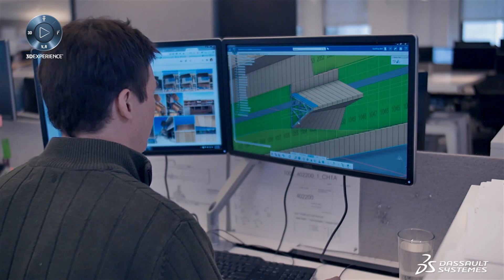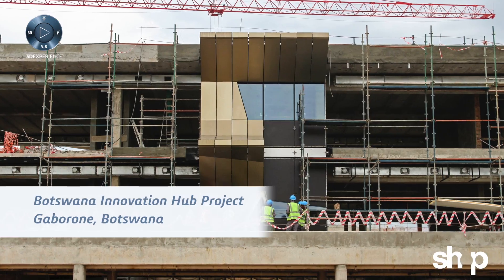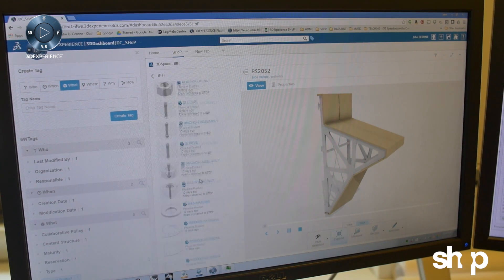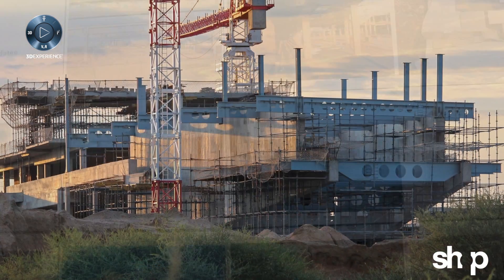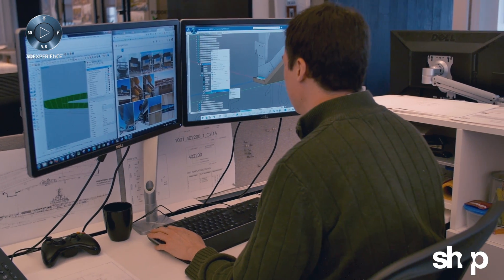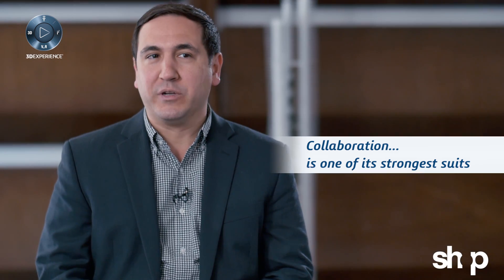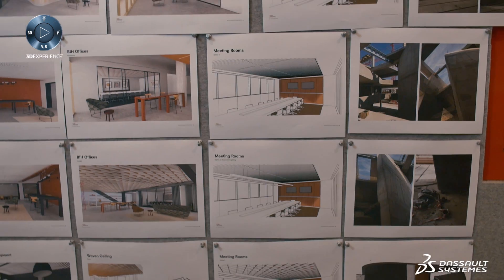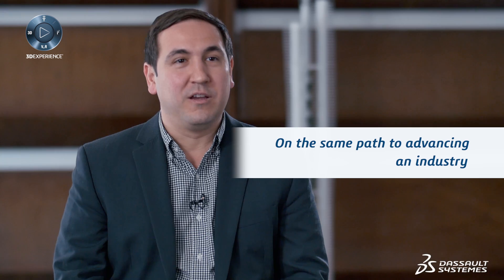SHoP Architects - The 3DEXPERIENCE Platform Journey - Dassault Systèmes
SHoP Architects - The 3DEXPERIENCE Platform Journey - Dassault Systèmes. SHoP Architects, a New York-based architectural firm, needed to manage the various disciplines participating in a project and the vast amount of information generated throughout the process. SHoP adopted Dassault Systèmes’ 3DEXPERIENCE platform on the cloud and its Design for Fabrication industry solution experience to design and coordinate global stakeholders on its projects. The 3DEXPERIENCE platform provides SHoP with a real-time, up-to-date view of project information that enables stakeholders to make timely decisions, collaborate better and enhance innovation.